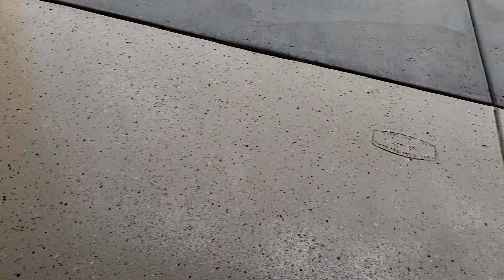Clean garage floor😁